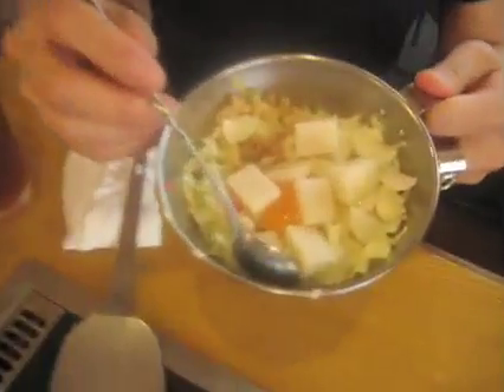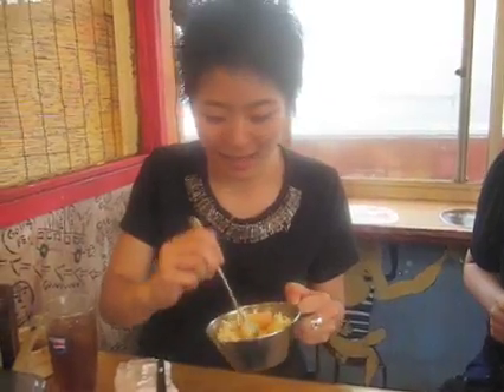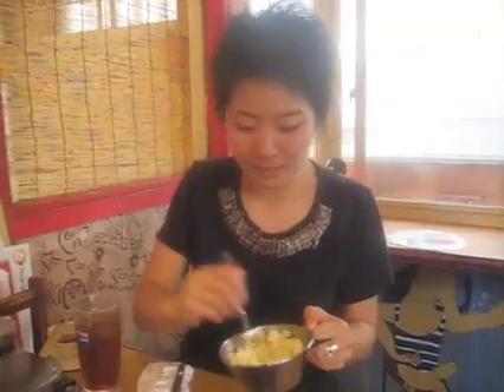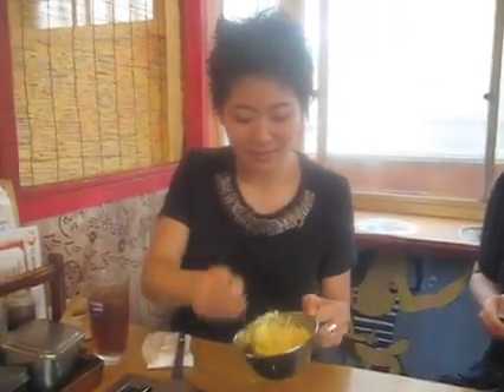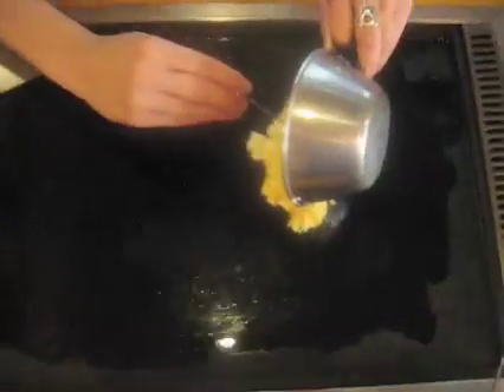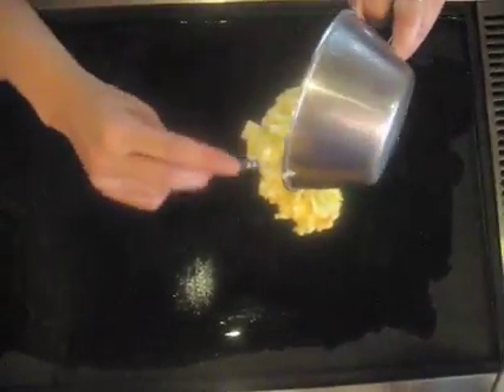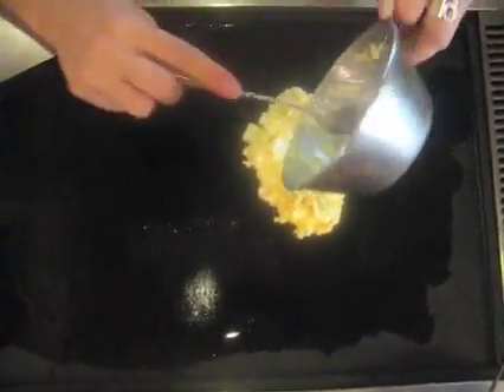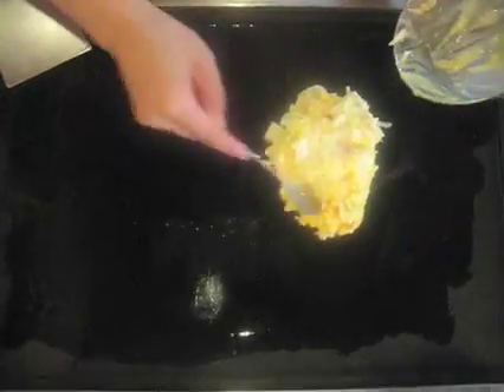How-to-do Japanese Pancake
Hono is the master of Japanese pancakes. She will show us the tricks.